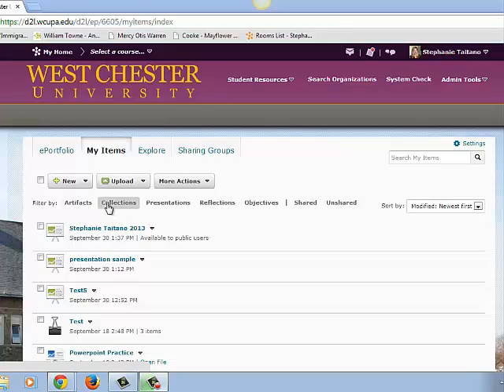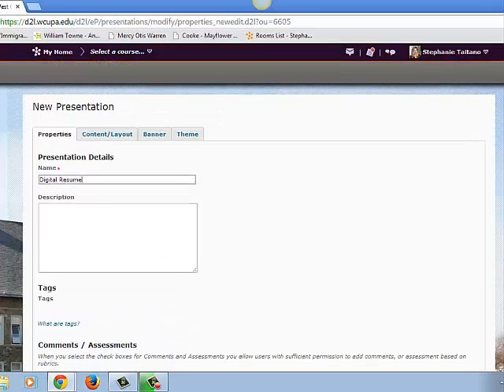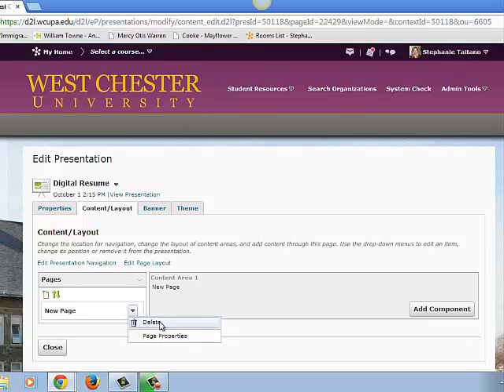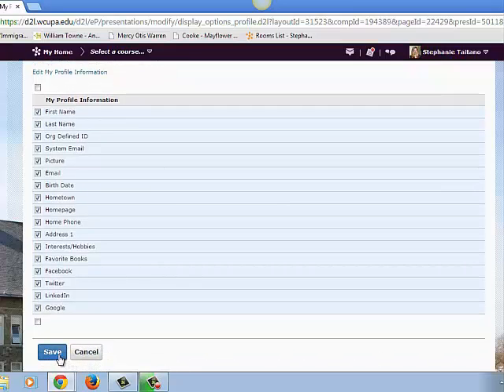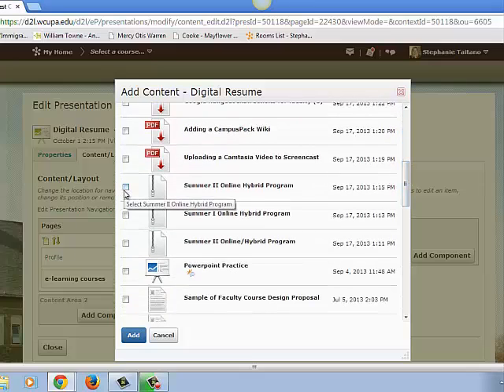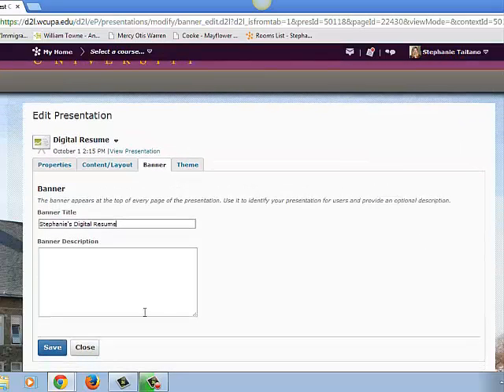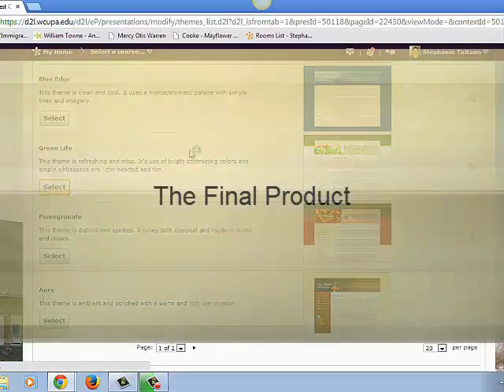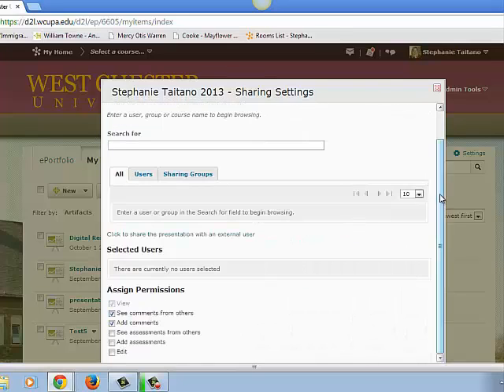D2L.QuickTour.Creating and Sharing an ePortfolio Presentation